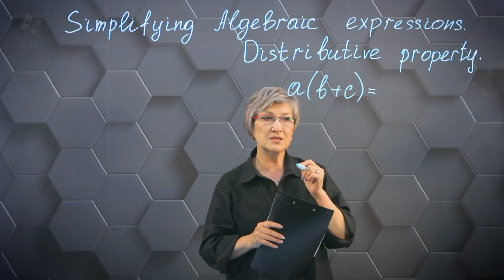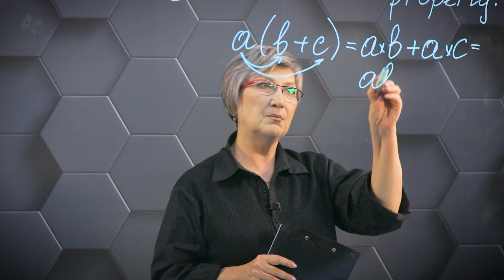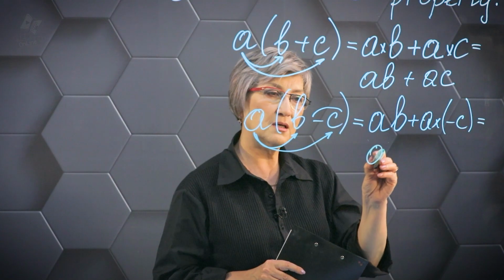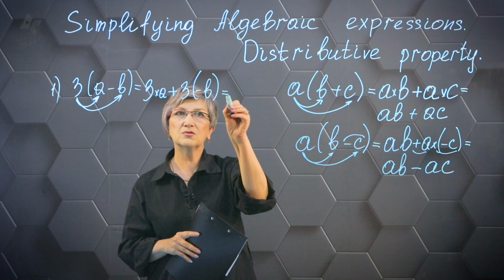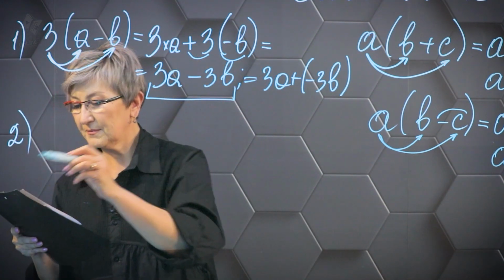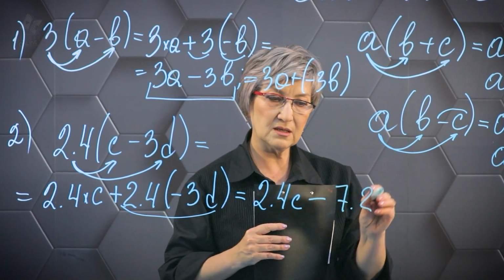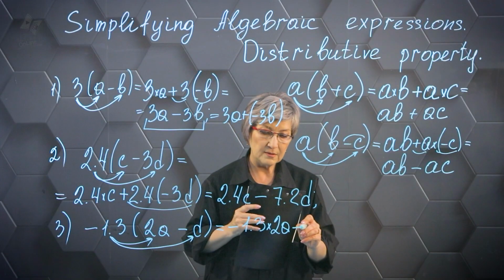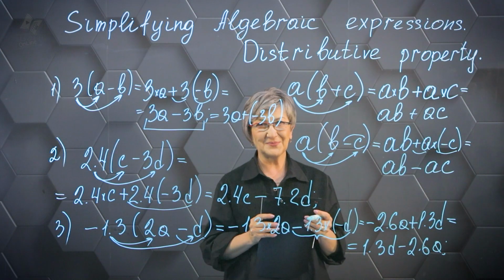Simplifying algebraic expressions. Distributive property. Part 1.